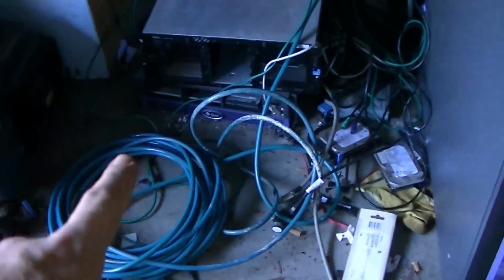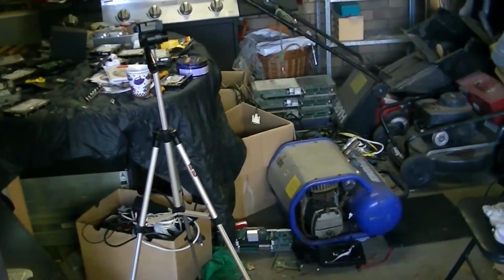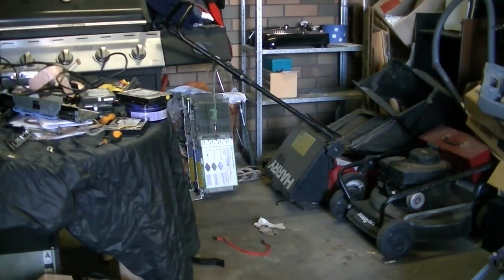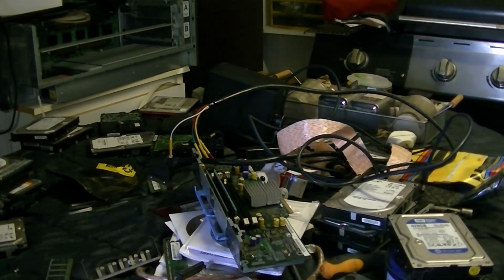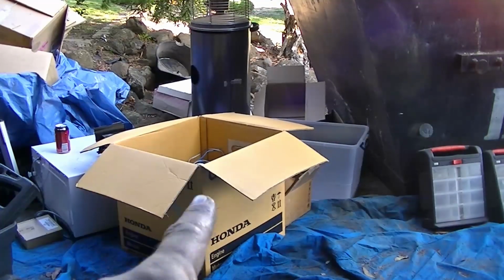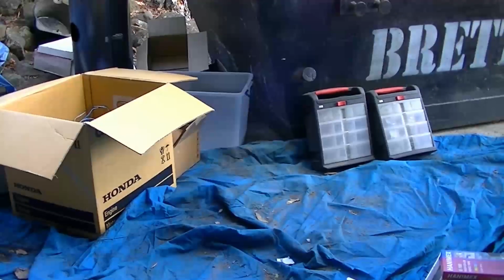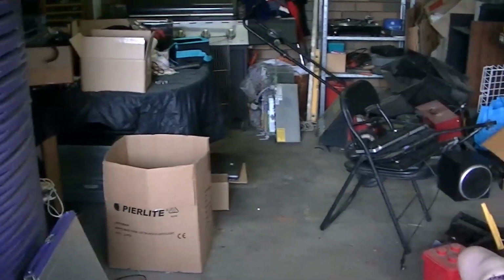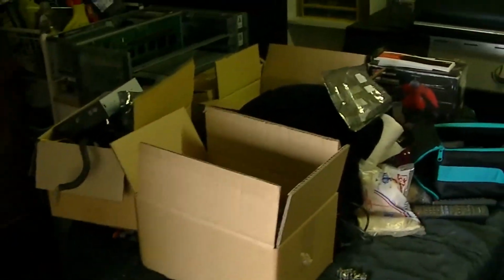The Mass Chuck Out 2020 PT4 - Still Going On The Garage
Well the mess is the garage is still going.